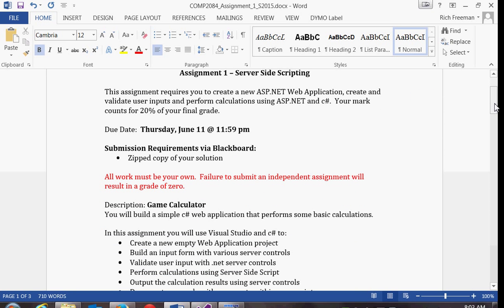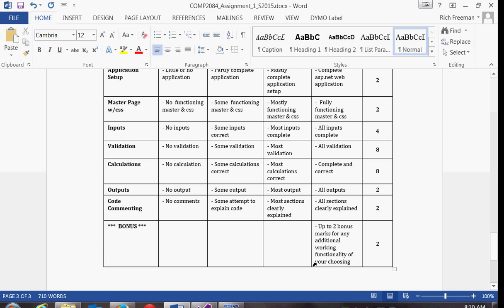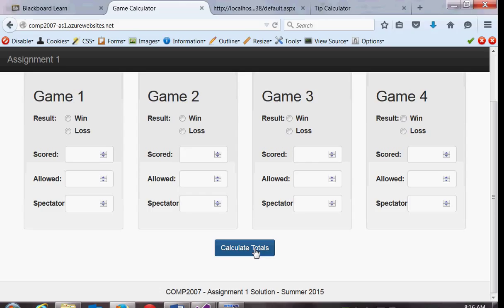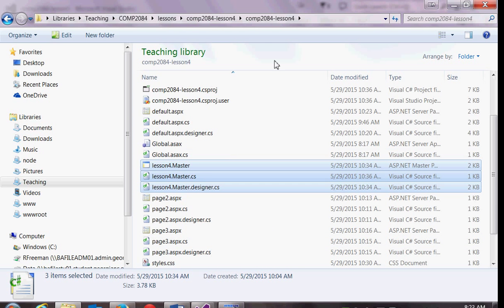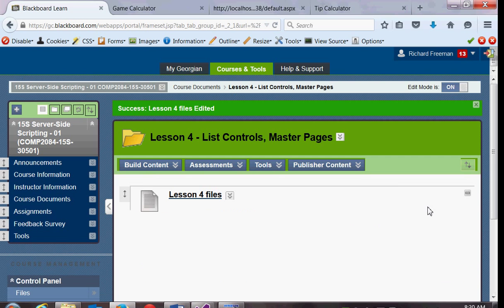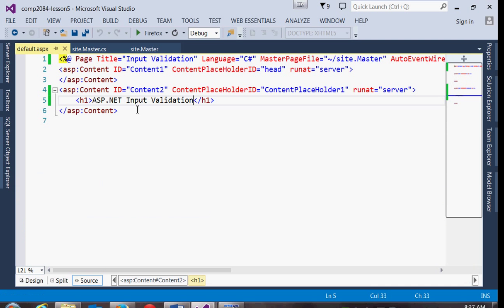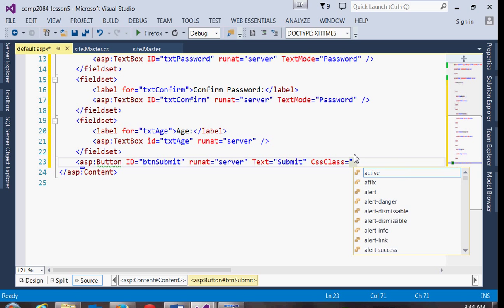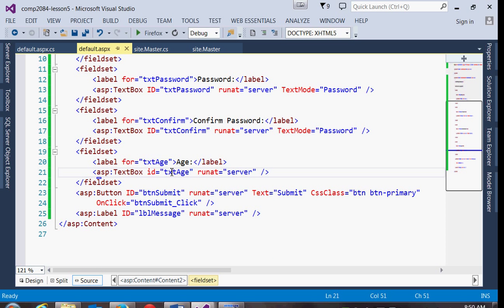COMP2084 Lesson 5 Part 1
ASP.NET Input Validation